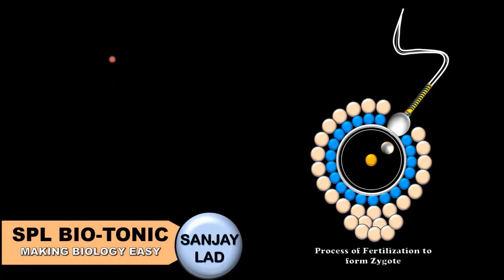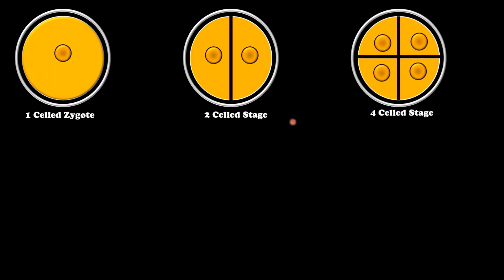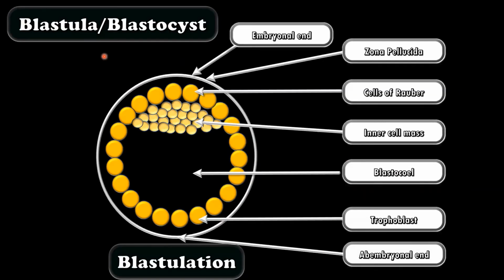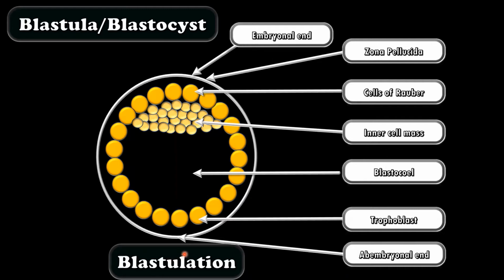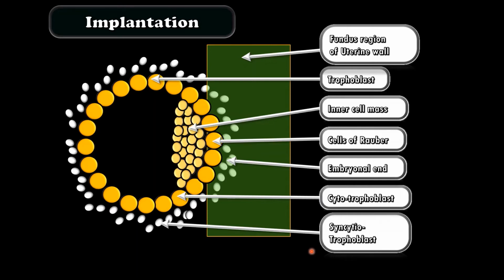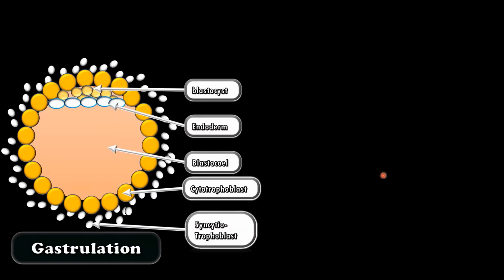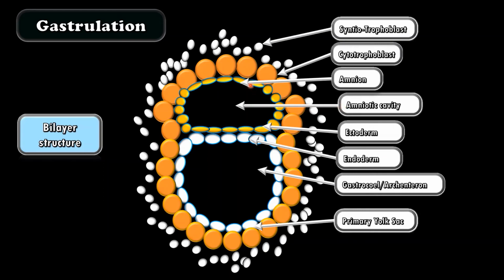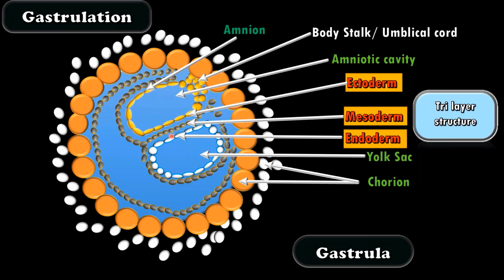Embryogenesis in human # development of zygote Embryology BASTULATION-Sanjay Lad sir, Wadia college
SPL BIO-TONIC channel is exclusively made to make biology subject easy. in this video, i have discussed about Embryogenesis in human-human reproduction. it is highly required to understand fertilization. this video will certainly help to score best marks in NEET and even for board exam